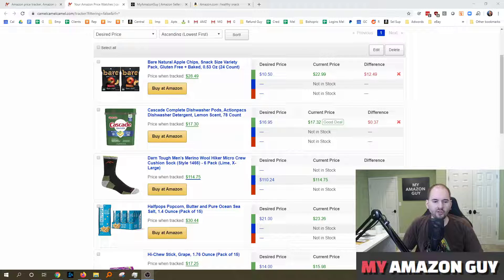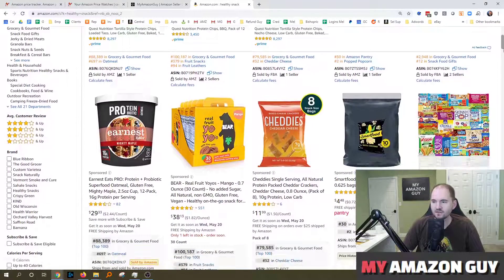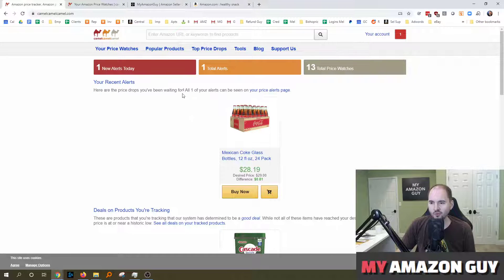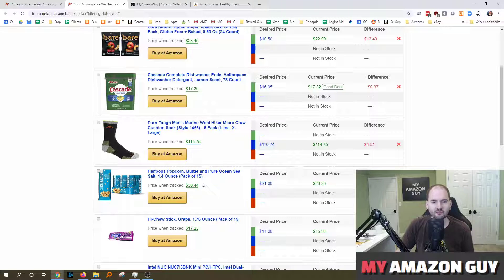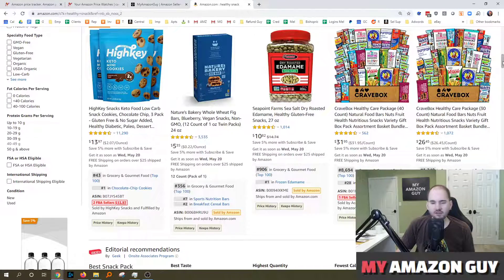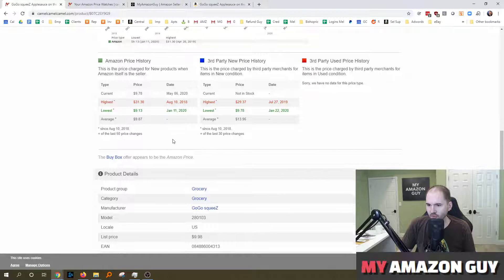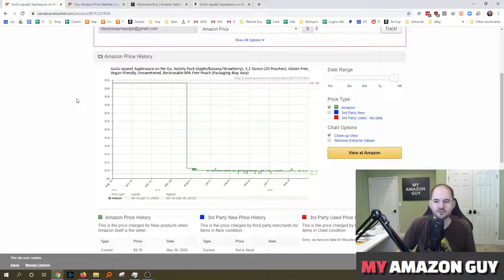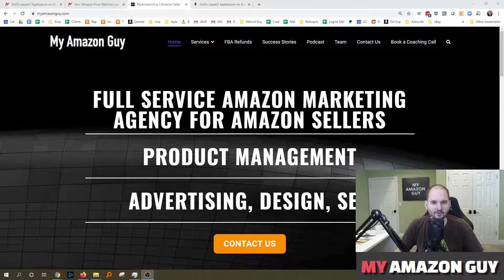CamelCamelCamel Track Pricing of Competitor Items on Amazon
is a free tool to track pricing of items and products on Amazon.

Price Drop & Availability Alerts
The primary feature of our site is the sending of email alerts when prices change. The user simply sets a price threshold at which alerts are generated, and we email you when that condition is met.

Price History Charts
Price history charts are another major part of camelcamelcamel. Every product page contains graphs of the price variations over time for each of the three price types, as well as the high/low/average prices. Price and availability data is updated from Amazon constantly to ensure it is as accurate as possible, but should always be checked on Amazon before making a purchase.

Amazon Product Search
Search is accessed via the box at the top right of every page, or by clicking "Amazon Products" in the menu at the top of the page.

Search results are displayed tabularly and, amongst other things, contain the Amazon/New/Used prices and links to price history RSS feeds for each price type, which are useful if you'd rather not actually create a price watch.

The Camelizer - Google Chrome, Firefox & Safari extensions
We have browser add-ons for Mozilla Firefox and Google Chrome that support Amazon. The Camelizer lets you view our price history charts without leaving retailer product pages, and makes it easy to create price watches when viewing retailer sites.